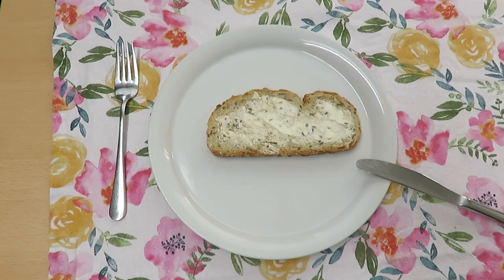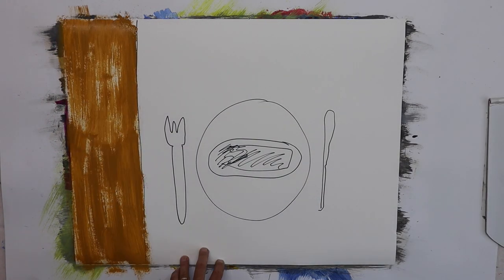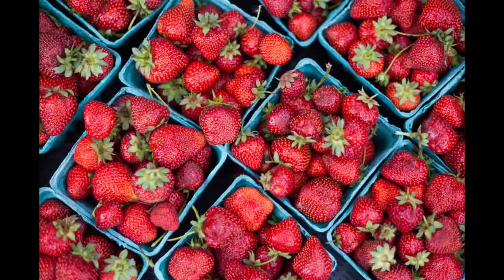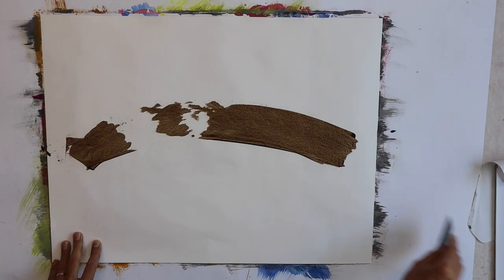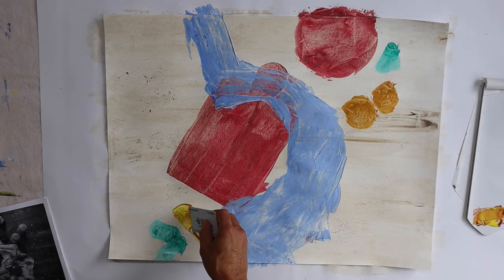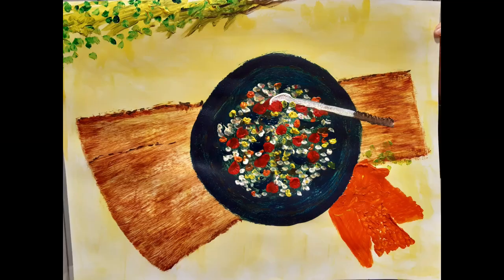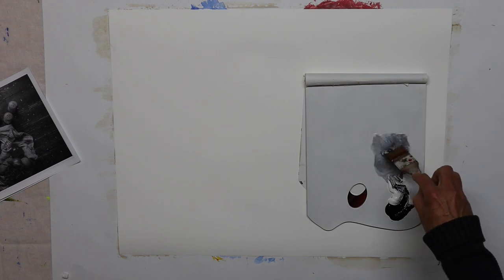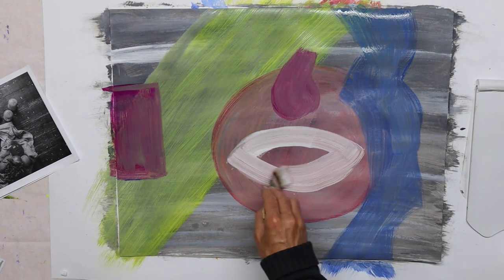Bumping into inspiration during lunch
During my lunch I came to think about a different way to make a painting. I show you how this works and also the artwork of the participants of my painting course for more inspiration.

Materials
In almost all my videos I use with Winsor&Newton Galeria acrylics, if not, I will say so in the video.
Other materials I use are in random order: 5, 10 and 40mm brushes, palette knives, acrylics medium, Ecoline liquid watercolor, Lyra color pencils, Lyra soft pastels, oil pastels, Stabilo color pencils, paper palette pad and basic masking tape. I also use household items like a permanent marker, scrub sponge, scissors, paper towel, and so on.

Support
1 Watch the video until the end, this is a positive signal to YouTube
3 YouTube shows a ‘thanks’ button below the video, thanks in advance